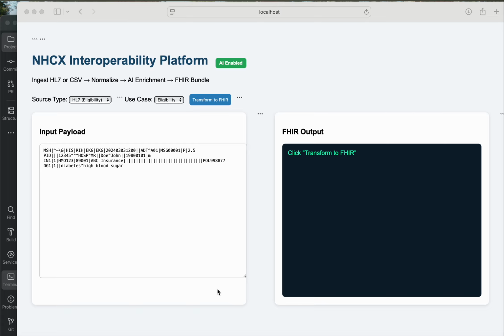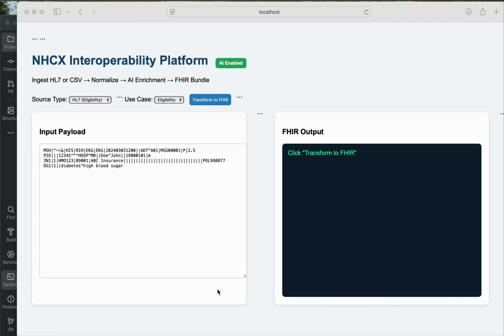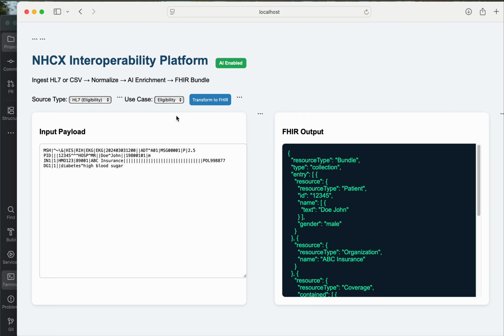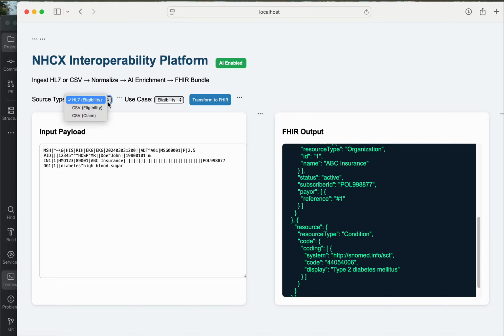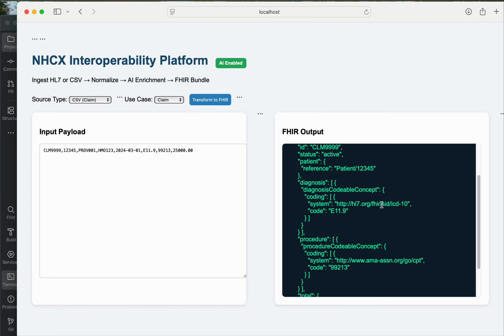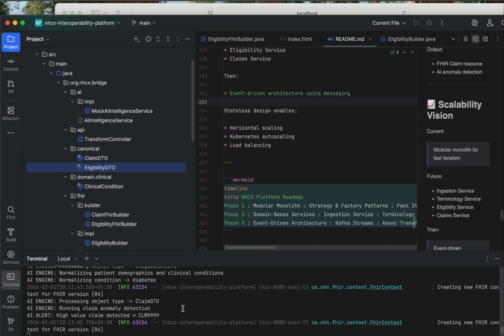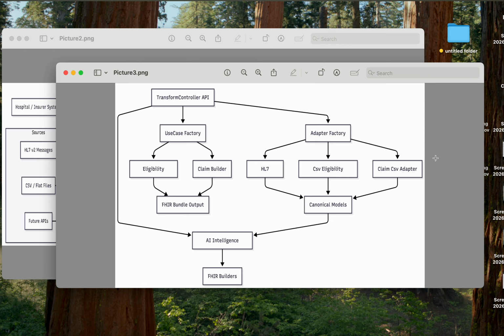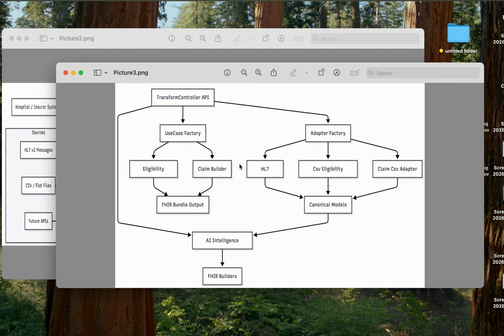NHCX Interoperability Platform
AI-ready healthcare interoperability middleware that converts heterogeneous healthcare data (HL7, CSV, legacy systems) into standardized FHIR bundles across multiple workflows — Eligibility and Claims — without rewriting core logic.